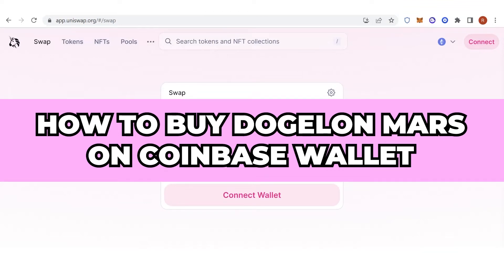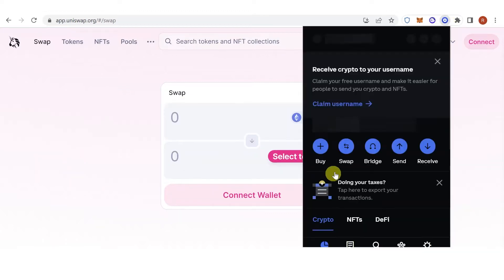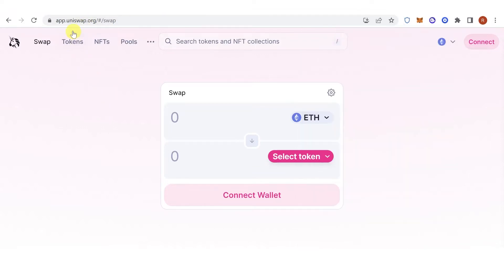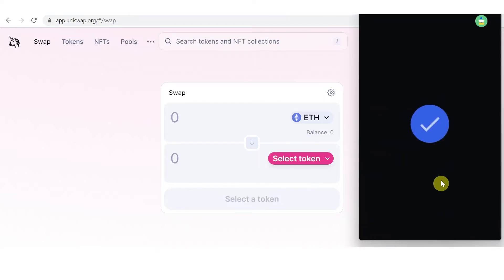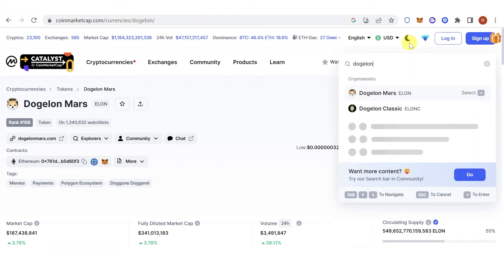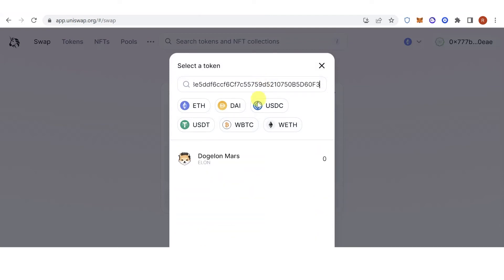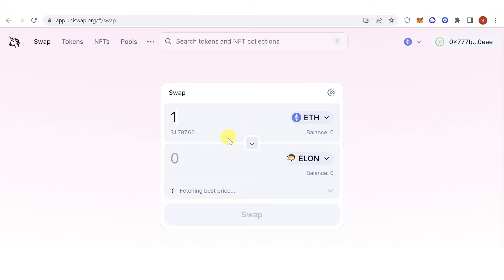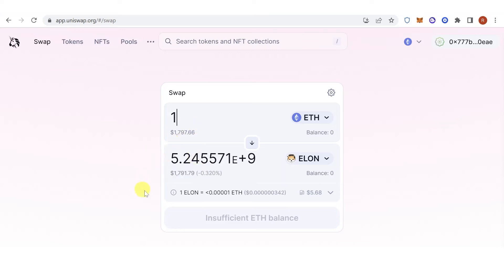How to Buy Dogelon Mars on Coinbase Wallet (Step by Step)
In this quick video, I will show you How to Buy Dogelon Mars on Coinbase Wallet step by step.

Dogelon Mars is one of the newest cryptocurrencies taking the market by storm. With its recent surge in popularity, many investors are eager to learn how to buy it. In this video, we'll show you how to purchase Dogelon Mars on Coinbase Wallet.

But first, let's take a closer look at Dogelon Mars. Dogelon Mars, or DOGEMARS, is a community-driven cryptocurrency that offers decentralized finance and automated market-making features.

The coin has been making headlines lately thanks to its recent listing on Binance, as well as a tweet from Elon Musk that mentioned the cryptocurrency.

If you want to get in on the action, here's how you can buy Dogelon Mars on Coinbase Wallet.

First, open your Coinbase Wallet account and click on the "Buy" button.

On the next screen, search for "Dogelon Mars" or "DOGMARS".

Click on the Dogelon Mars coin and then select the amount you want to purchase.

Keep in mind that the price of Dogelon Mars can be volatile, so it's important to do your research and only invest what you can afford to lose.

Once you've selected your amount, you can choose your payment method and confirm your purchase.

Congratulations! You are now the proud owner of Dogelon Mars. Keep an eye on the coin's price and be sure to stay up to date on any news or developments that could impact your investment.

And there you have it - a simple guide to buying Dogelon Mars on Coinbase Wallet. With its growing popularity and promising features, Dogelon Mars is just one of many altcoins worth considering for your investment portfolio.